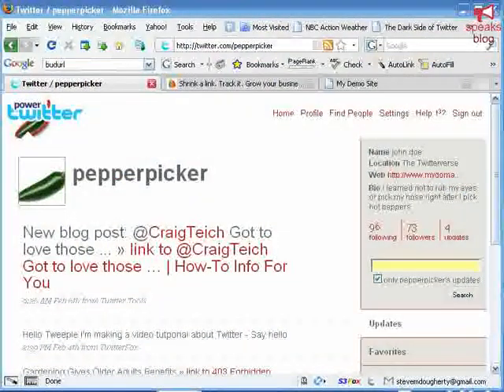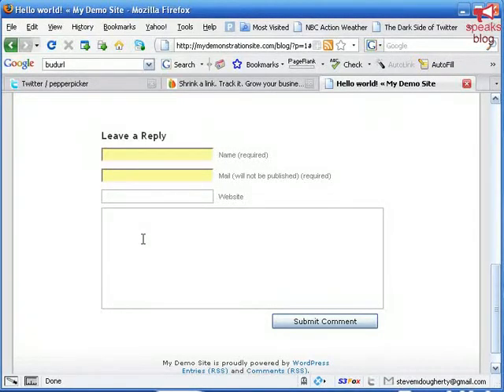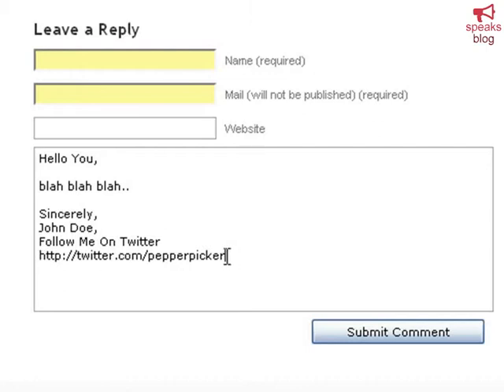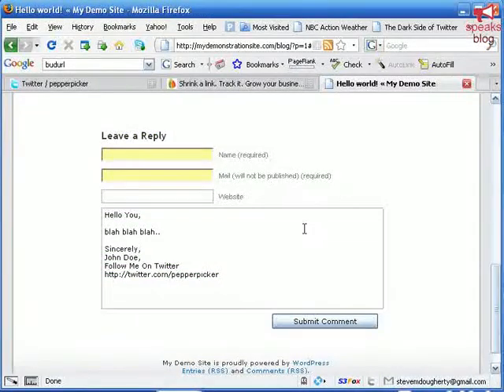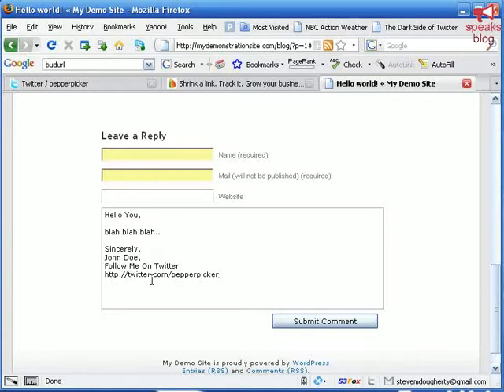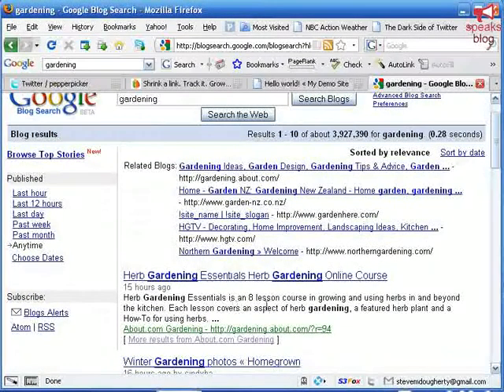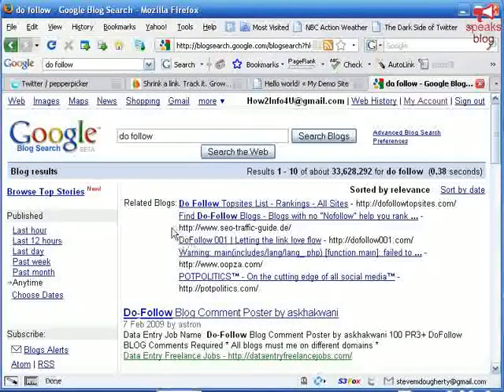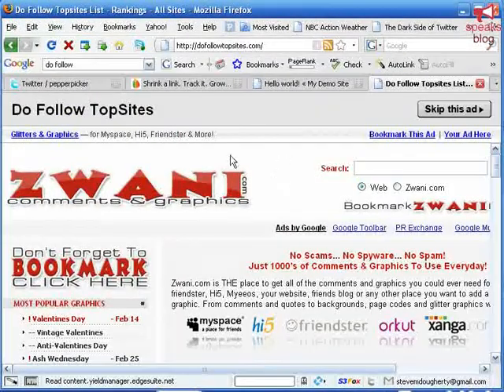17 Twitter AutoTraffic and Techniques Blog Comments